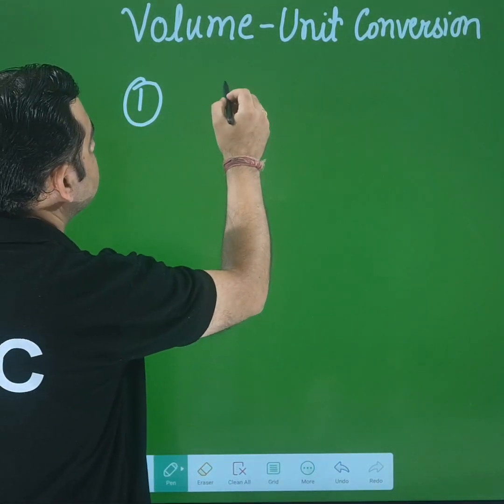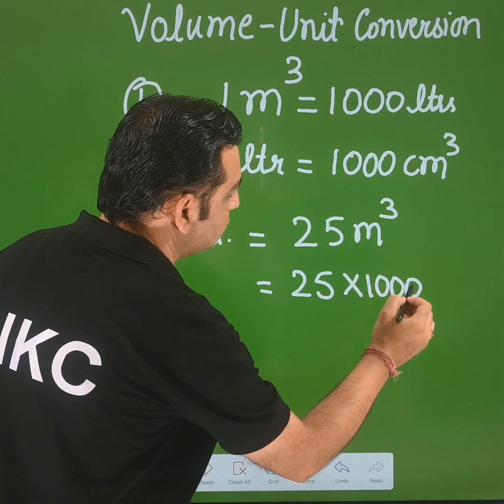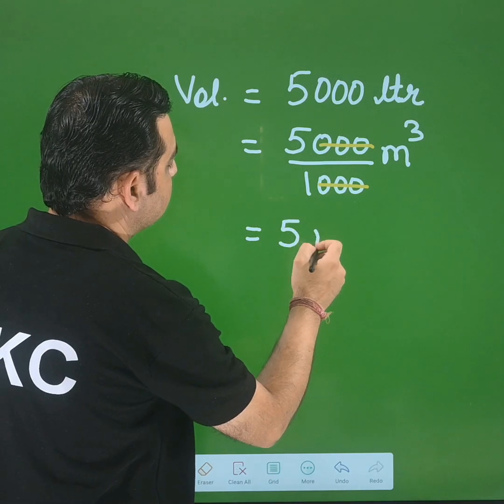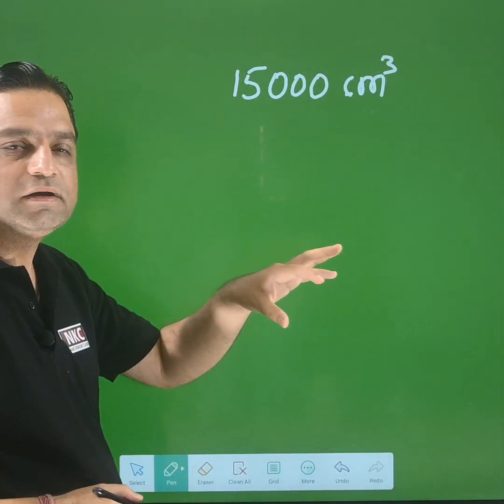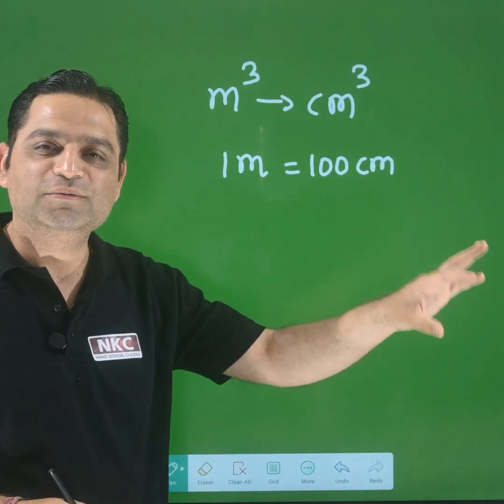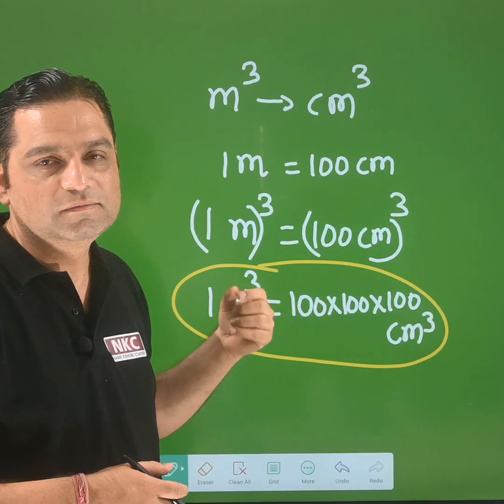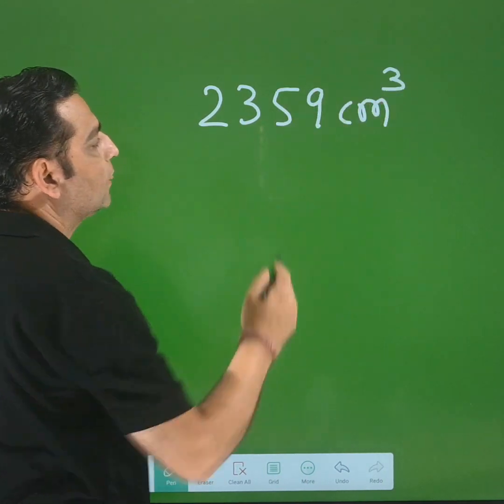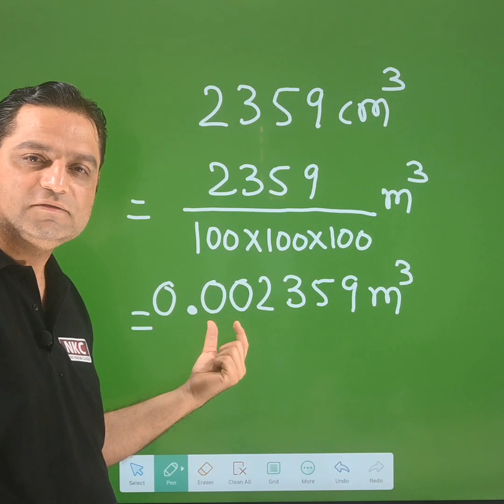Unit Conversion| m³ to cm³ or cm³ to m³ | Liters to m³ or vice versa | Litres to cm³ or vice versa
Struggling with volume unit conversions? In this quick and easy tutorial, you'll learn how to convert cubic meters (m³) to cubic centimeters (cm³) and vice versa using a simple trick. Perfect for students, teachers, and anyone dealing with measurements!
📌 Formula Used:
1 m³ = 1,000,000 cm³
(That’s 100 cm × 100 cm × 100 cm)

✔️ Easy-to-follow examples
✔️ Step-by-step explanation
✔️ Works for reverse conversions too (cm³ to m³)

how to convert m^3 to cm^3?,
how to convert cm^3 to m^3,
how many centimeters in 1 mitre

How do you convert m^3 to cm^3?

1. Basic Math
2. Shortcut Tricks & Reasoning
3. Kids Activities

Thanks
Nand Kishore

how to convert cm^3tom^3,
how many centimeters  in 1m^3?

m^3 to cm^3
cm^3 to m^3
Unit conversion
Nand kishore classes
How to convert  units
Online classes by nand kishore
Mathematics
Helpful for all classes
Concept clarification
How to multiply and divide
How to write in decimal number
Unit conversion easy understanding
online study by nand kishore
Very important topic
Easiest way to convert
units of length
basic concept of maths
concept of maths, units of length,
how to convert cm^3 tom^3,